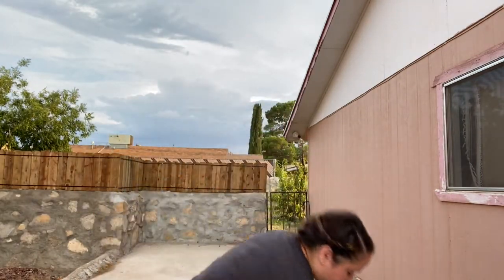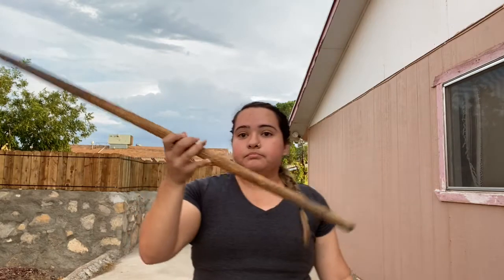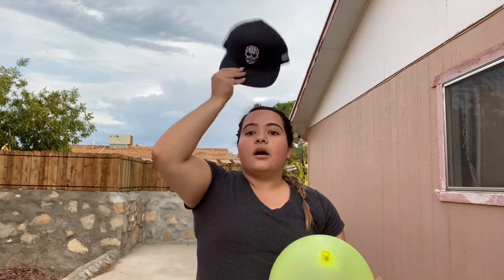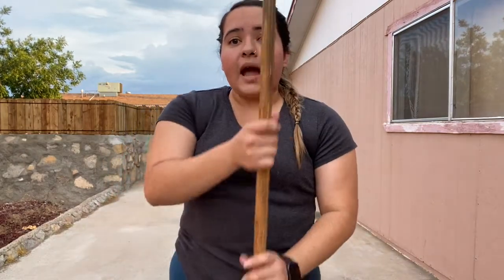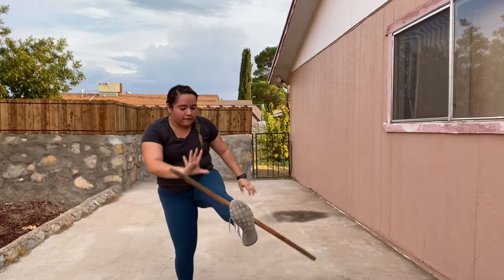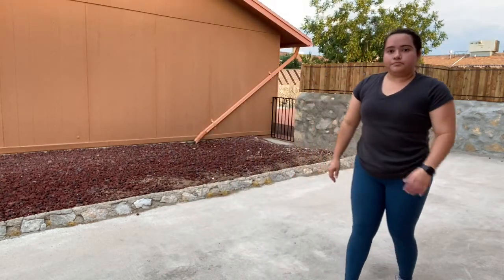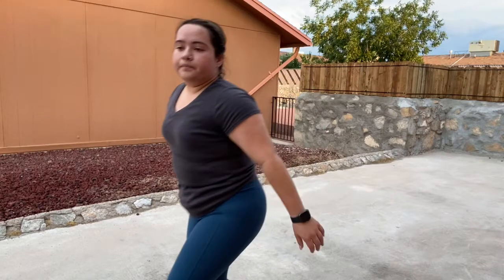2nd week K-2 Skill and practice